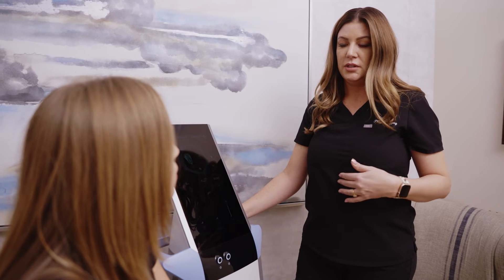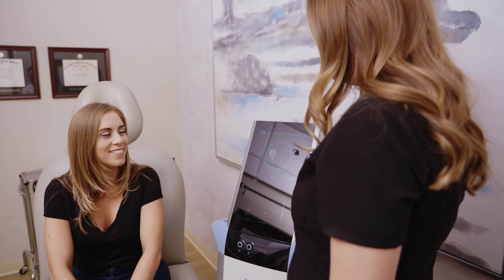Mommy Makeover Procedure at Richard H. Lee Plastic Surgery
A Mommy Makeover is just one of many procedures that Dr. Richard H. Lee offers in Newport Beach. A Mommy Makeover is a procedure that is a combination of breast and body procedures to address the physical effects of motherhood.